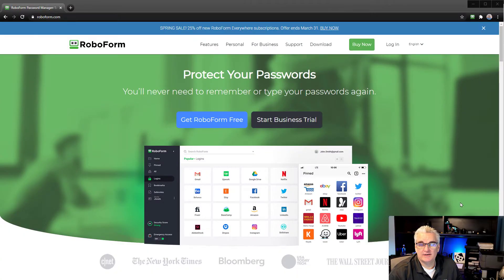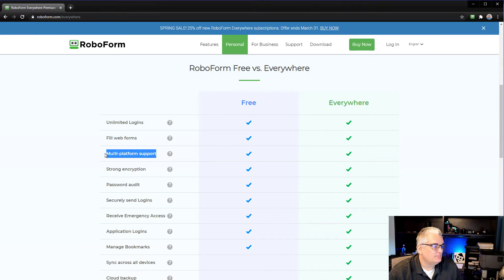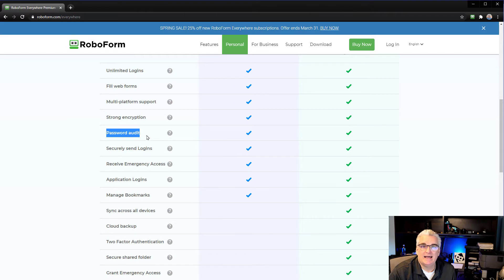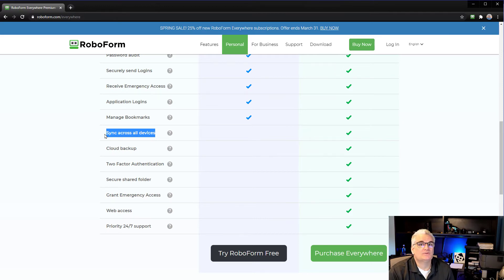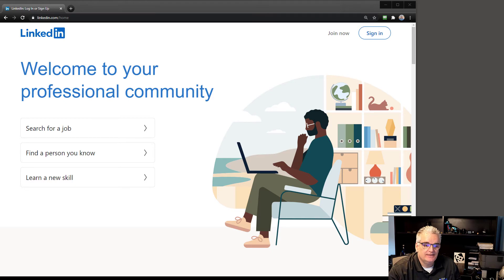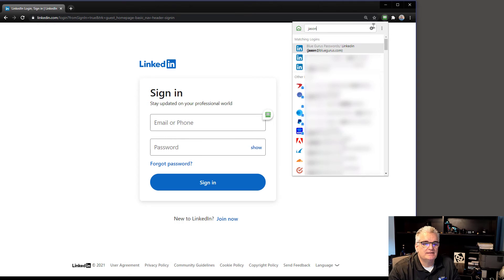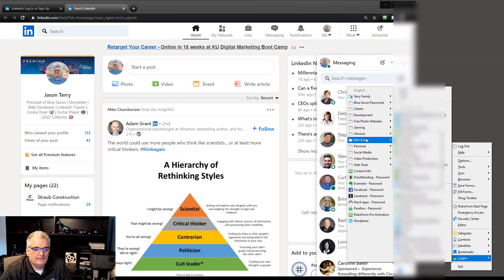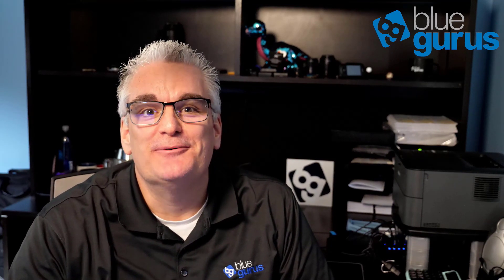Tech Tip: Stop fighting your passwords and start using Roboform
This channel is all about helping you and your company with videos on marketing, brain food and technical tips!